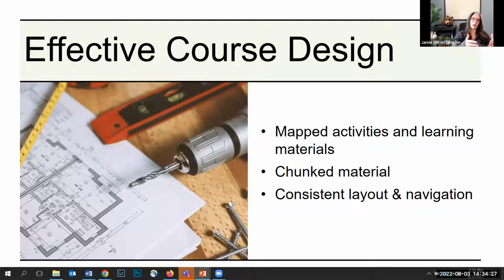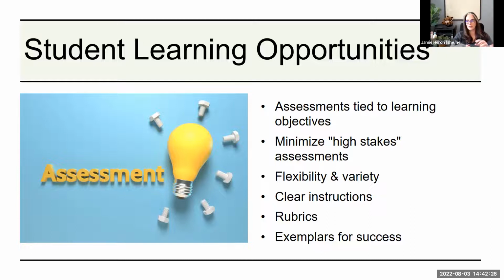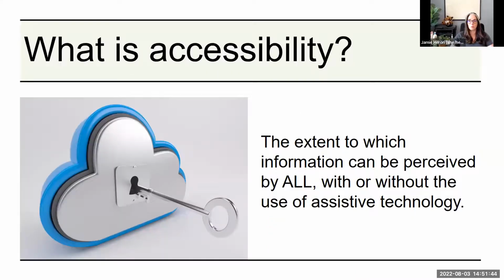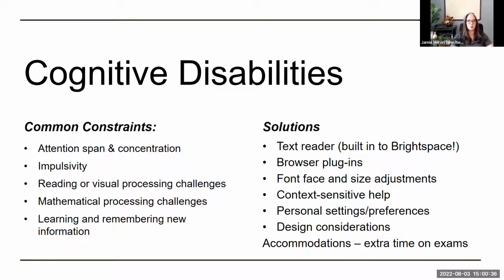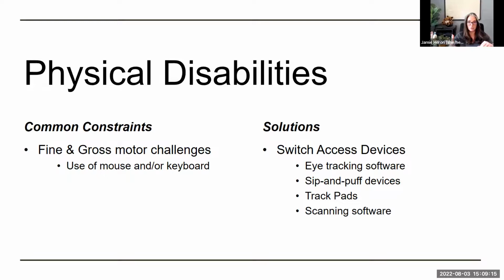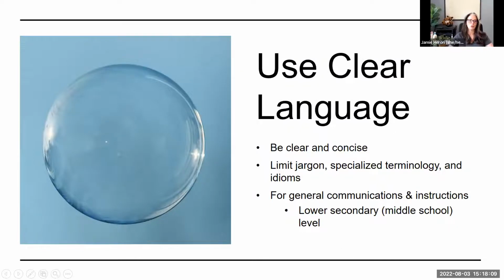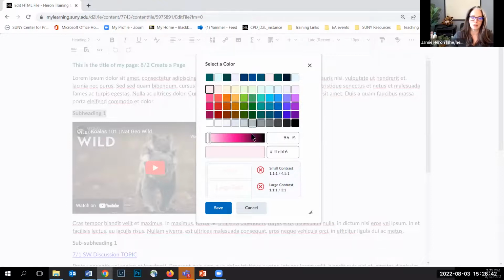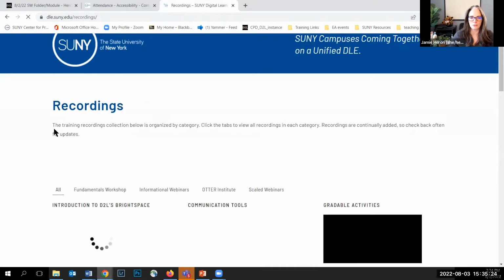Brightspace Accessibility (08/03/2022)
NOTE: Chapters may be located by hovering over the video's progress bar, or by following the link in the chapter list below (click SHOW MORE).

Additional topics within chapters may be accessed quickly by using the appropriate link in the topics list.

CHAPTERS
00:00 Webinar Introduction
02:15 Online Pedagogy
20:08 Accessibility Overview
26:30 Four General Disability Types
40:08 Five Accessibility Principles
51:33 Demo of Accessibility Principles in Brightspace
1:04:04 Additional resources on the DLE website
1:05:45 Question and Answer

ADDITIONAL TOPICS
Online Pedagogy:
02:55 Effective Course Design
08:25 Setting High Expectations
11:38 Student Learning Opportunities
14:48 Regular and Substantive Interaction
17:12 Prompt at Meaningful Feedback

Accessibility Overview:
20:27 Accessibility by the Numbers
21:27 What is Accessibility?
22:13 Why Accessibility?
22:52 Accessibility vs Accommodation
24:31 Inclusive Design

Four General Disability Types:
28:35 Cognitive Disabilities
32:57 Sensory Disabilities
34:50 Mental Disabilities
37:47 Physical Disabilities

Five Accessibility Principles:
41:27 Identifying Content Types
43:14 Providing Text Equivalents
44:08 Considering Use of Color
46:25 Using Proper Link Format
47:51 Creating Clear Communication

Demo of Accessibility Principles in Brightspace:
51:40 Global Account Adjustments
52:08 Accommodations
54:11 Content Identifiers
56:04 Using Colors
58:05 Providing Text Equivalents
59:44 Accessibility Checker
1:00:54 Optional Full Accessibility Checker (Ally)